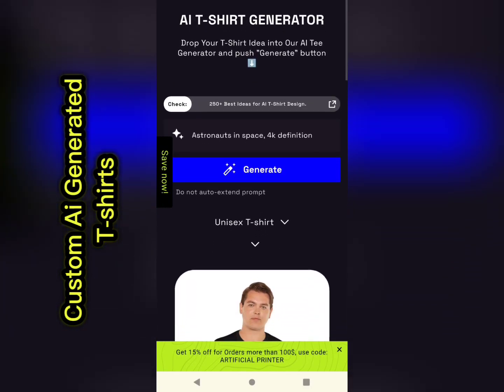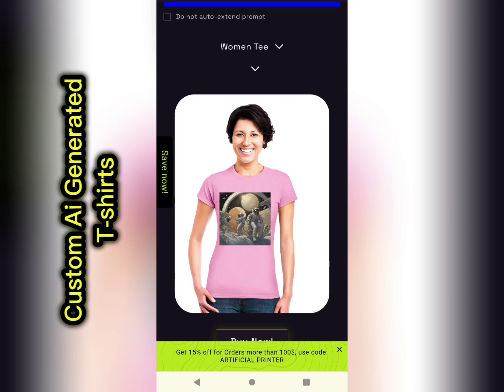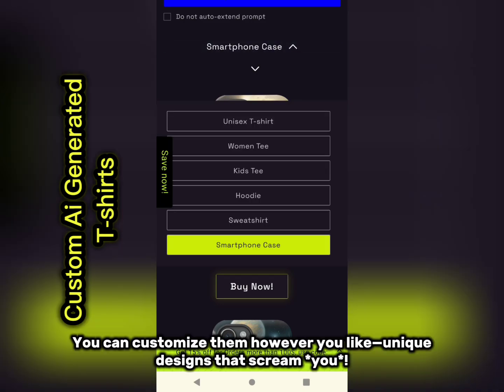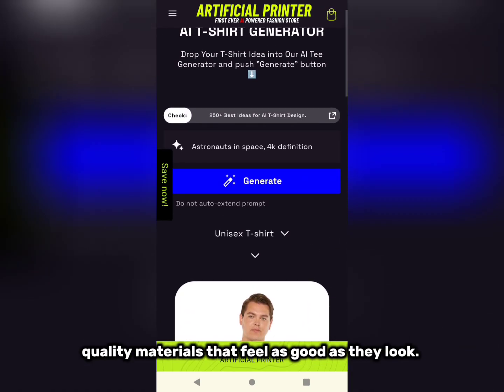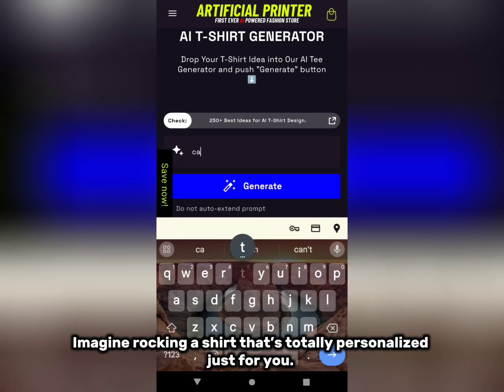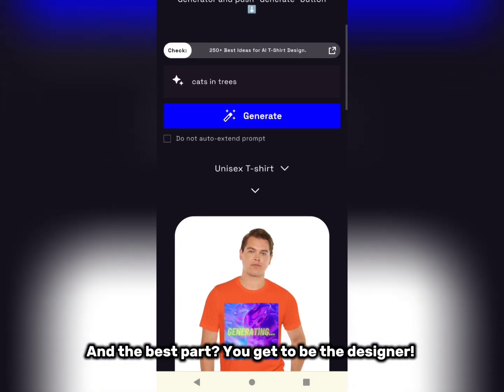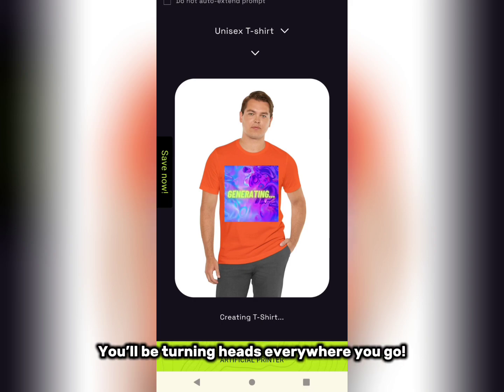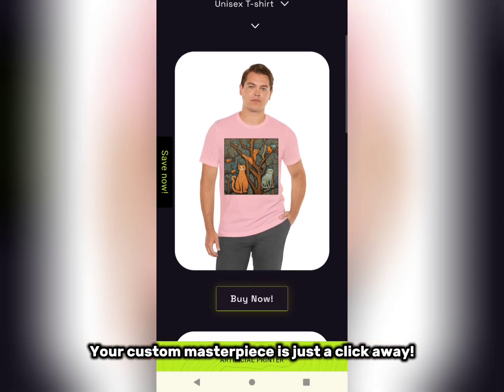🔥Game Changer! AI Powered Custom T-shirts.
Make your very own custom Ai Generated t-shirts!🔥🤯 Game Changer.

Find your own style.